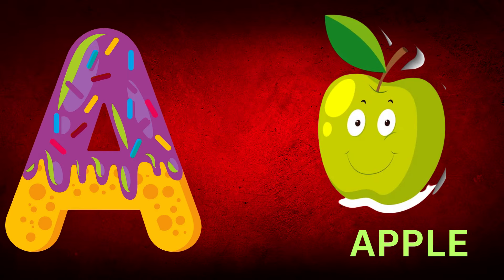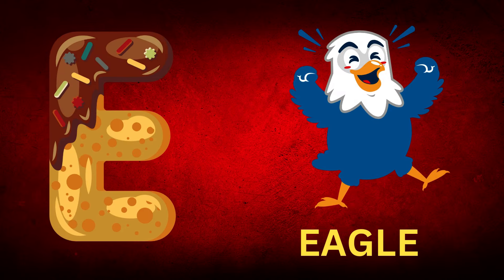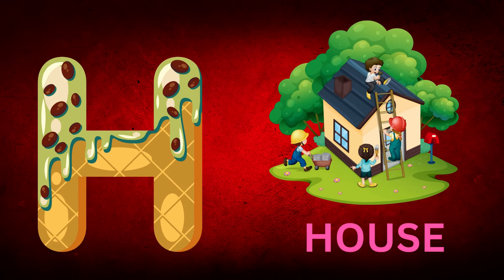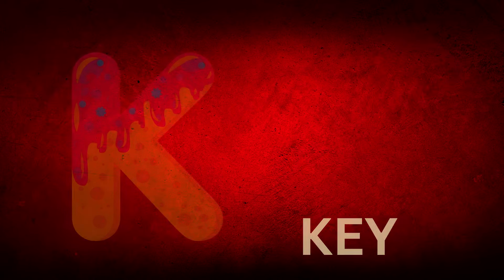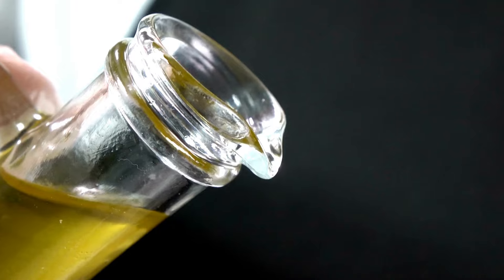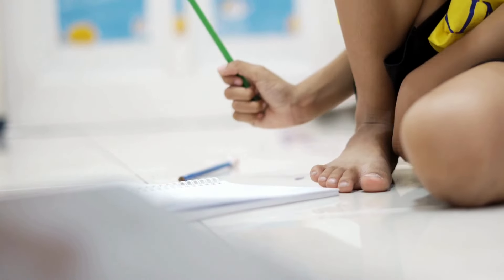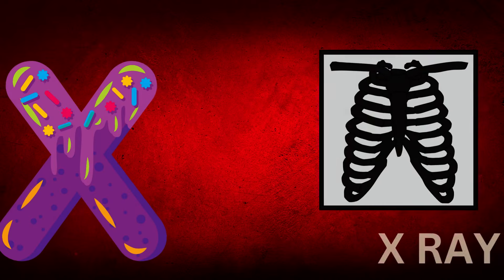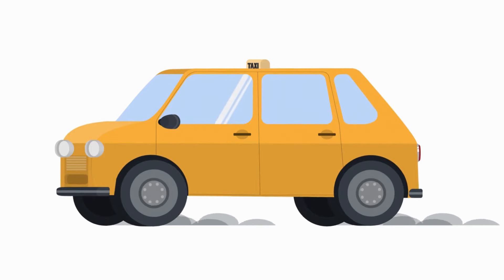Abc Song | Abc Phonics Song For Toddlers | Alphabet Song for Kids | A for Apple | Nursery Rhymes